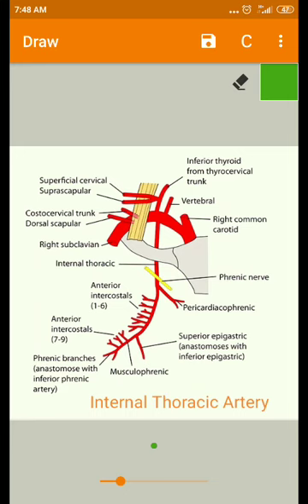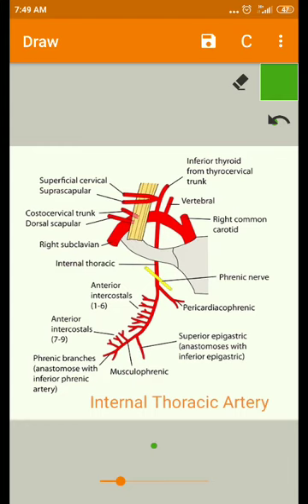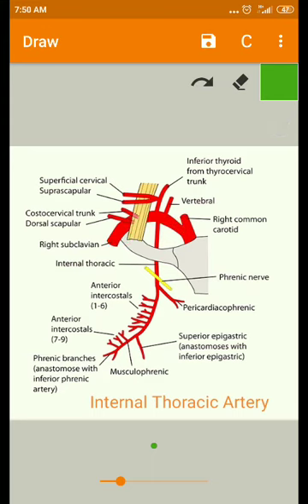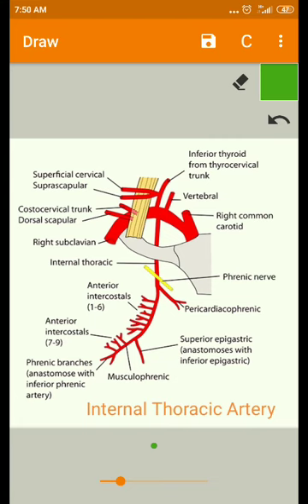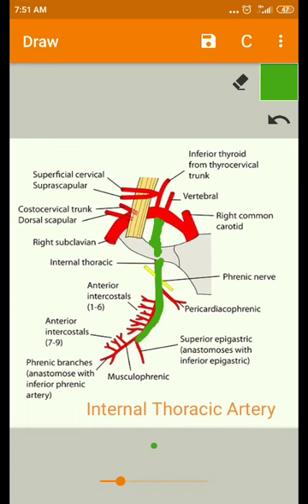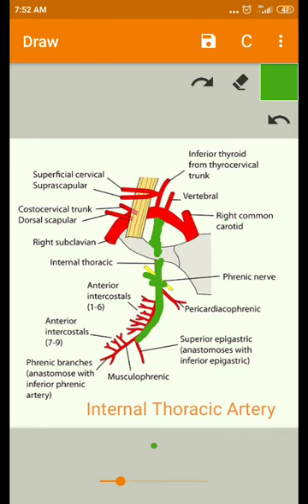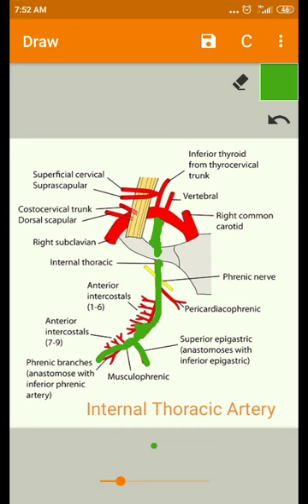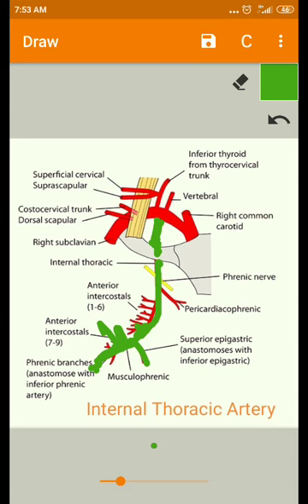Internal thoracic Artery part 1 THORAX